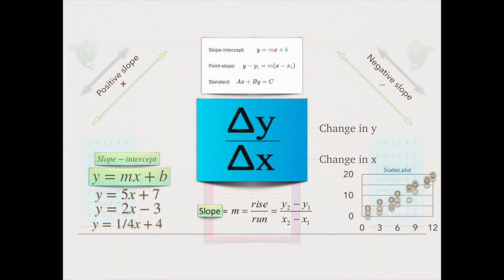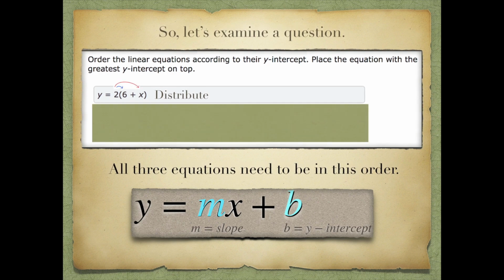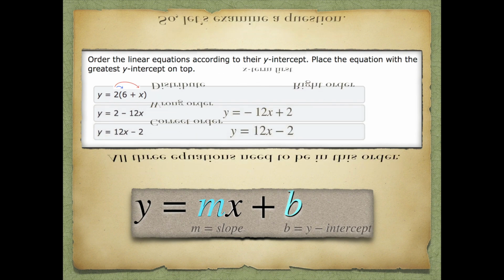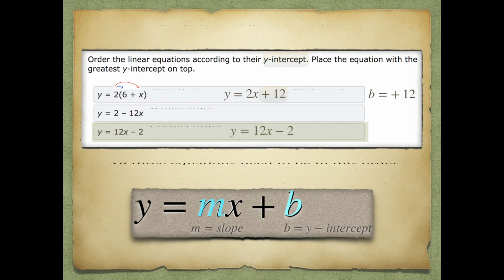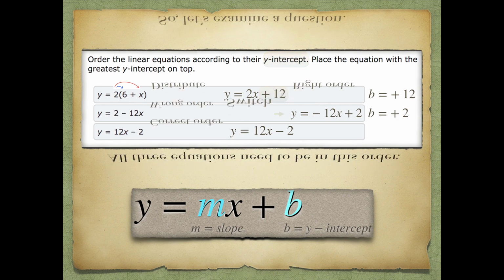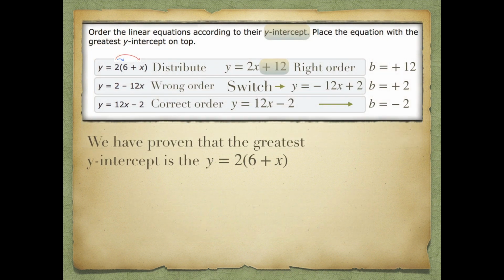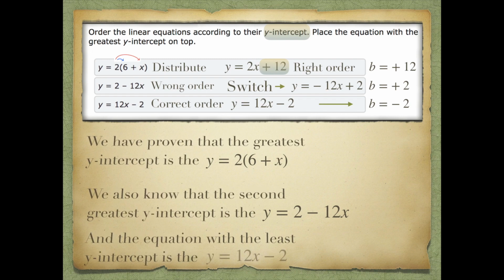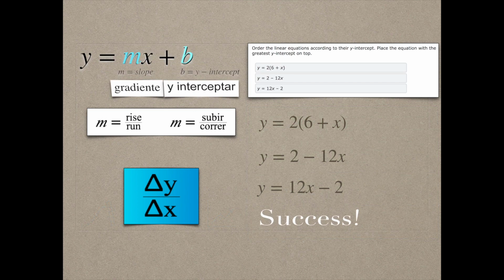Determine Slope and Intercept from an Equation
This video is about getting equations into slope-intercept form and correctly identifying the y-intercepts.  I analyze a standardized test question that I think 8th graders should be able to handle with a bit of diligence.